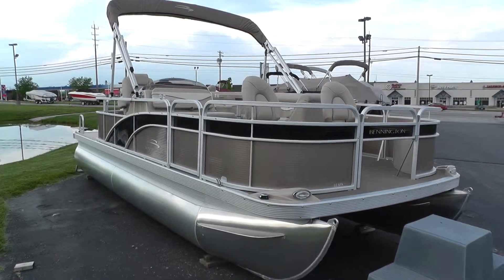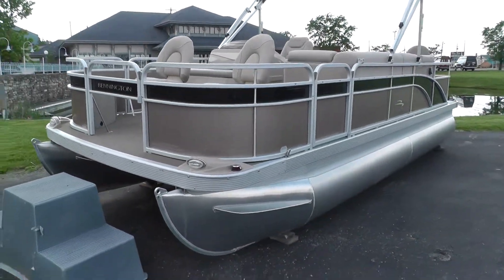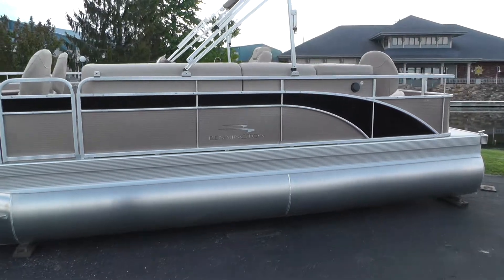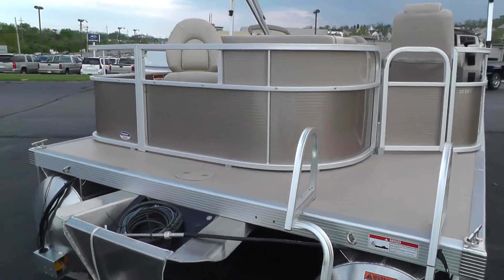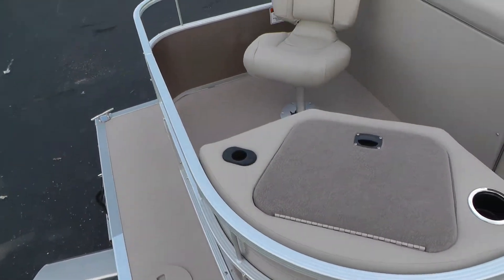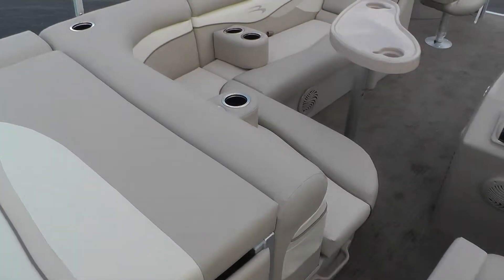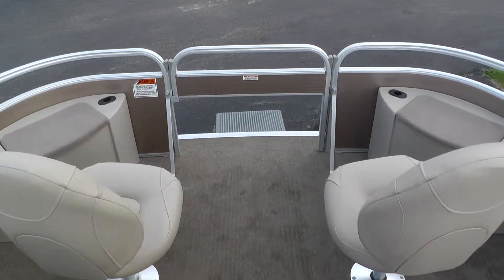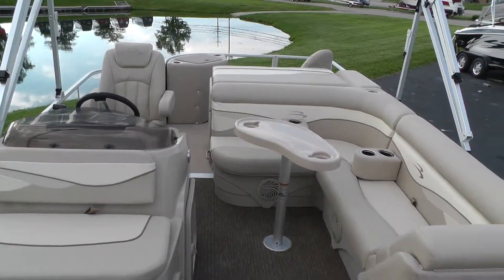2013 Bennington 22SFX @ Lodder's Marine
New 2013 Bennington 22SFX for sale at Lodder's Marine.